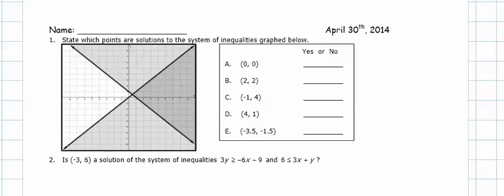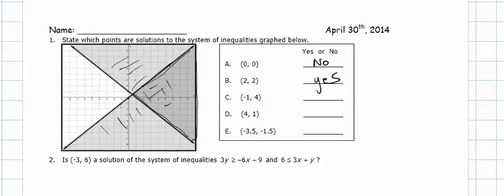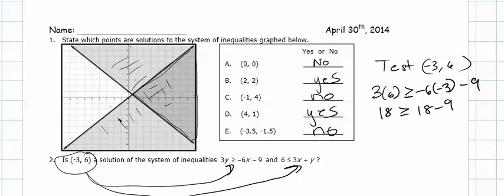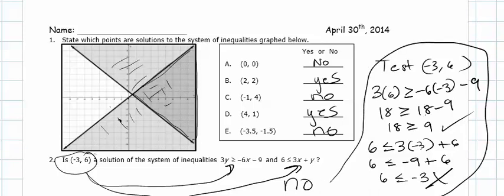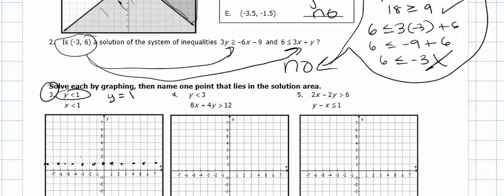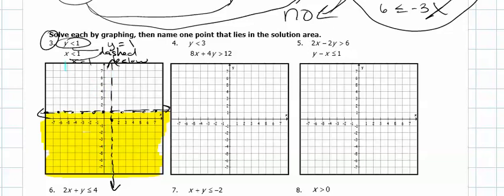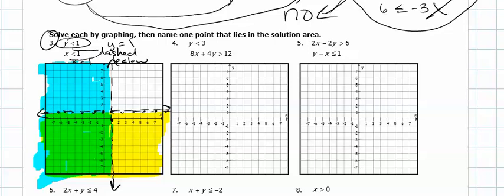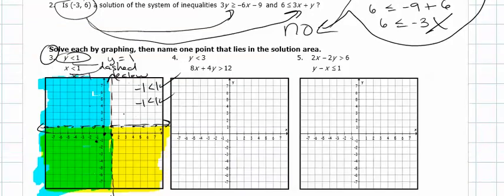Systems Linear Inequalities 4 Interpreting Solutions